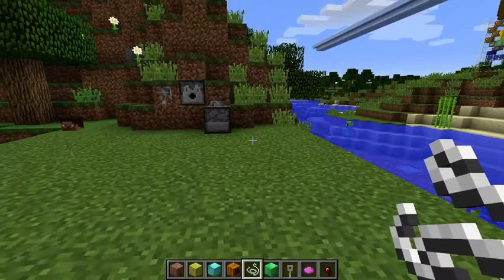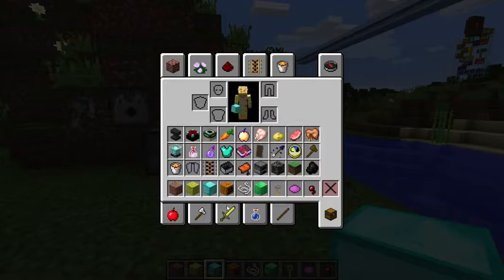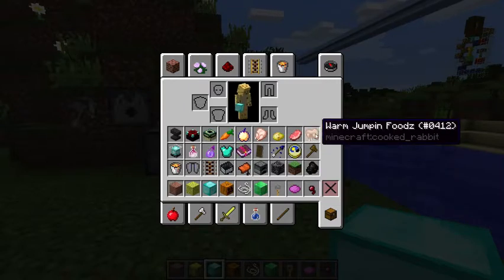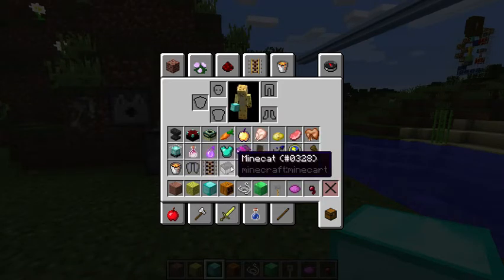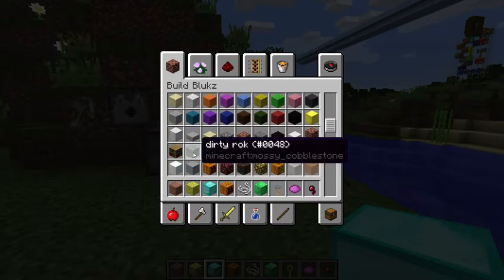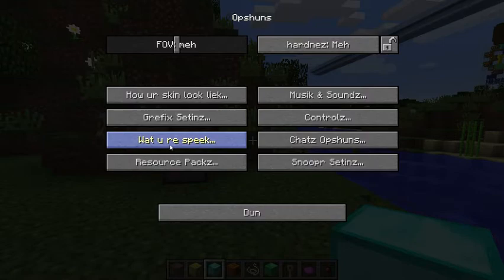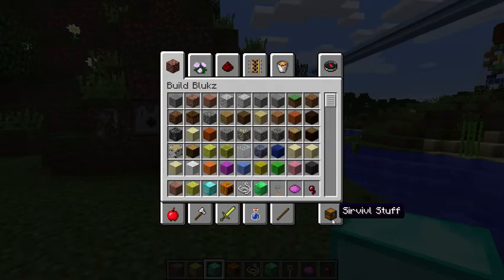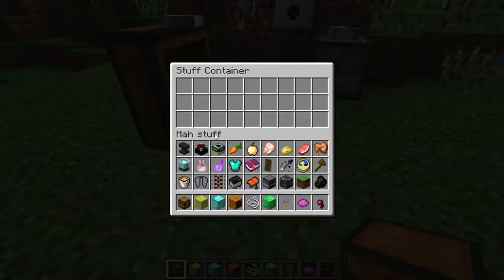Hilarious minecraft 1.9 trick!!!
Today i show you a pretty funny language that mojang added to minecraft 1.9. Enjoy :)